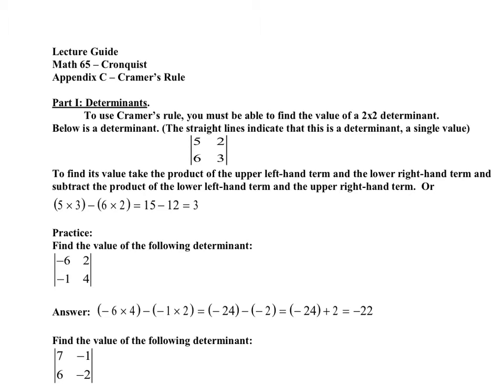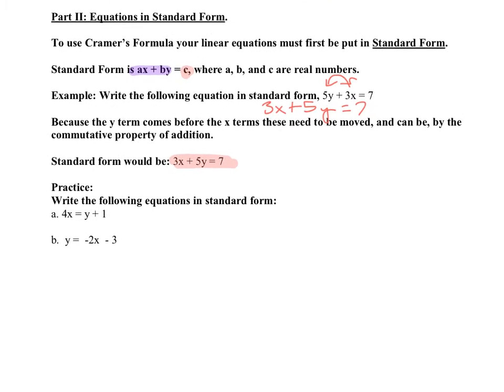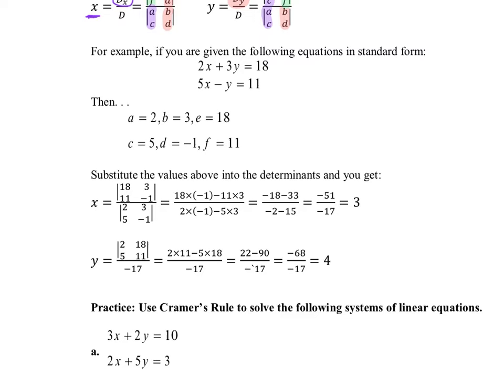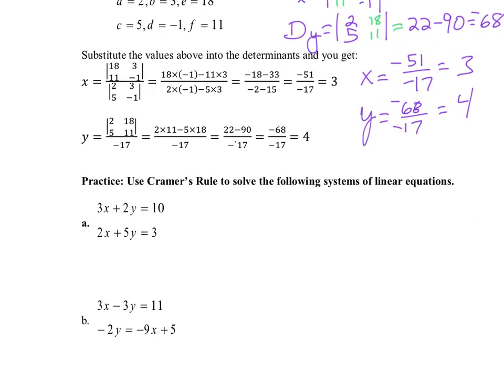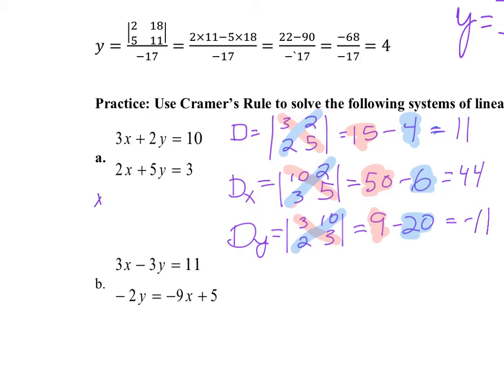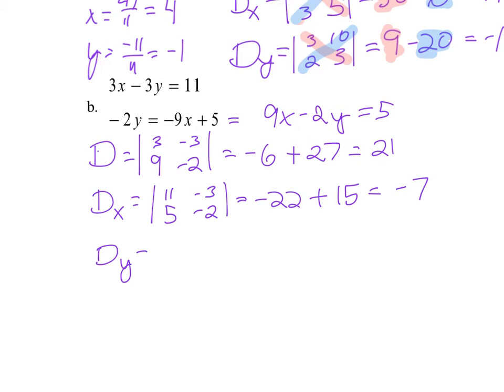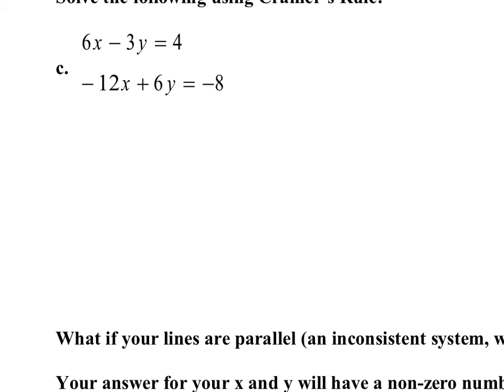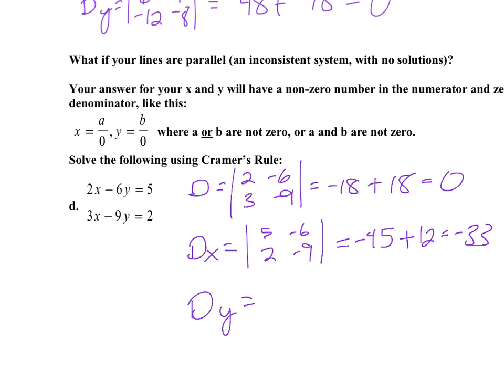KCC Math Blitzer App C Video